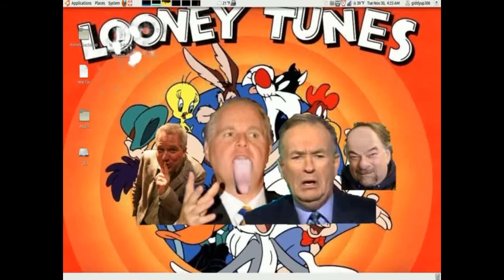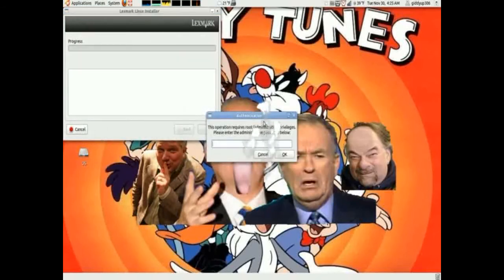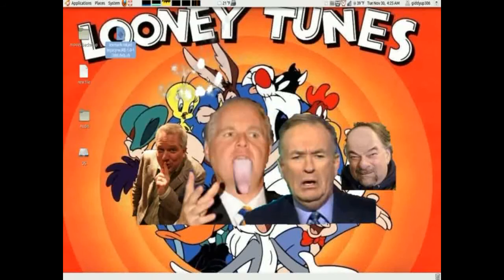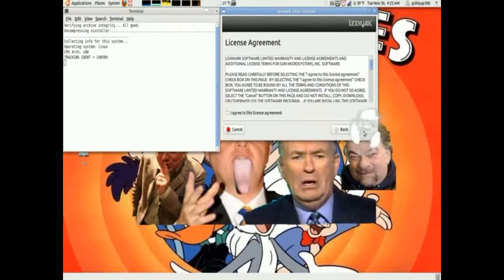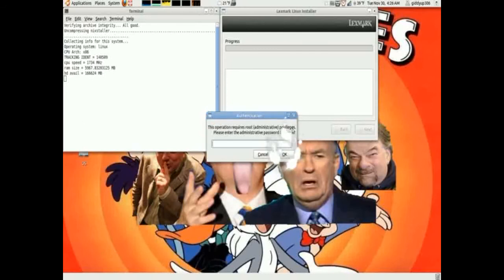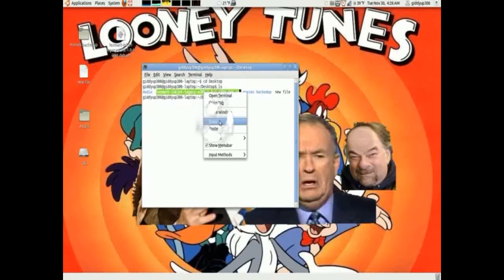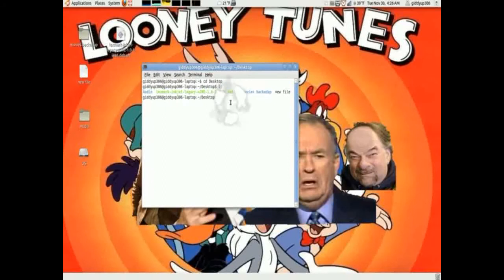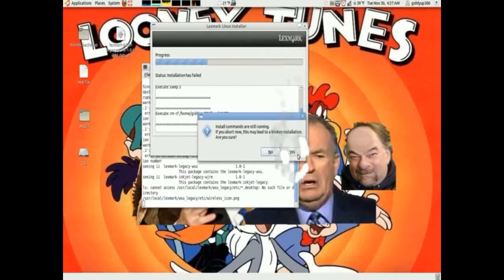How To Bypass Authentication Error When Installing Lexmark Pro 901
I made this video after having problems installing my software.  I know the video is hard to read, so here is the terminal commands.

cd Desktop

ls

sudo sh nameOfProgram